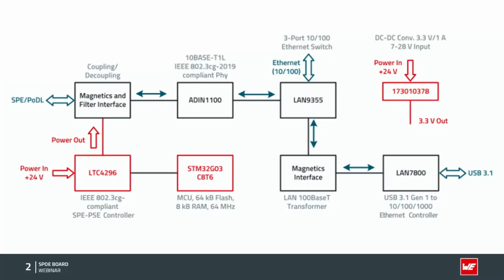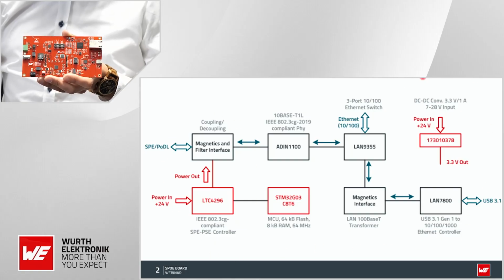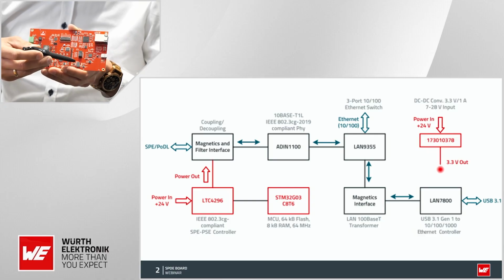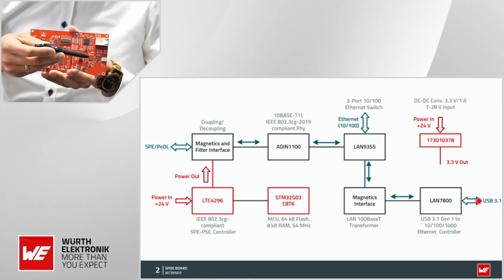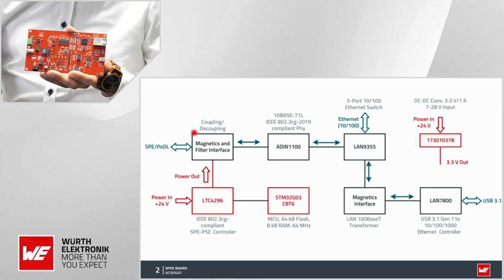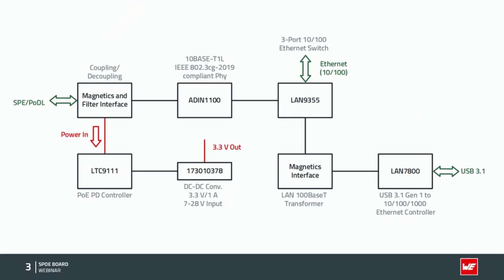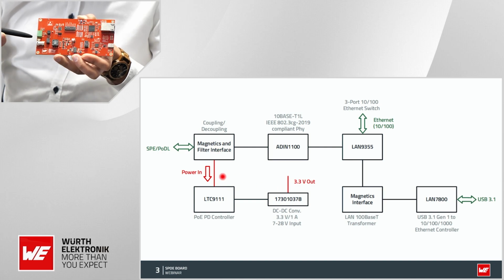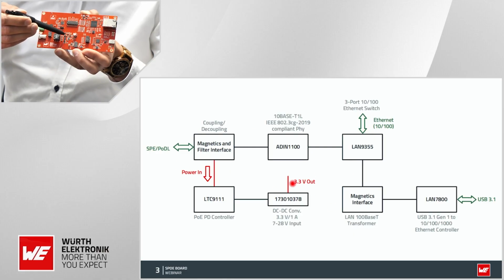Power Over Data Line (PoDL): Introduction and Application of the SPE+PoDL Board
In this webinar, engineers will receive an introduction to the SPE+PoDL board. We will discuss the basic functions and show how to commission the board. Learn which software you need and how to apply it.
Are you ready to expand your knowledge? Register now and benefit from valuable insights and practical recommendations!

Application Note | Design of a Single Pair Ethernet System with Power over Data Lines (SPoE)

Timestamps:
00:00 Introduction
02:44 The Goal of the Design
05:04 The Size of the Boards
07:35 The Features of the Boards
12:47 Application Notes for the Boards
15:02 EMC (Electromagnetic Compatibility) of the Boards
12:21 What’s Next?